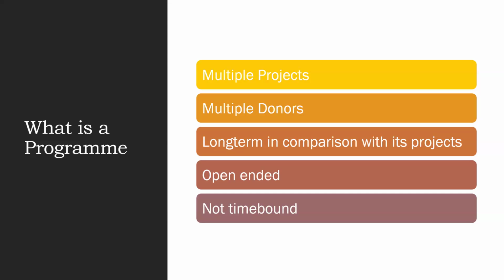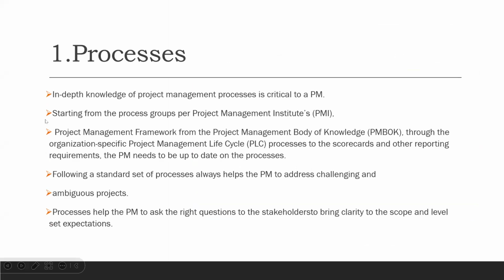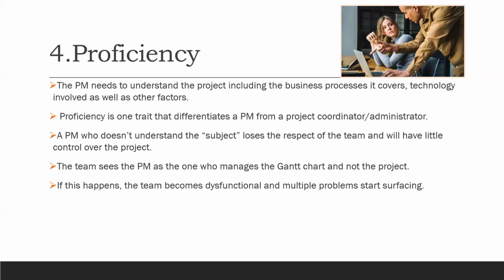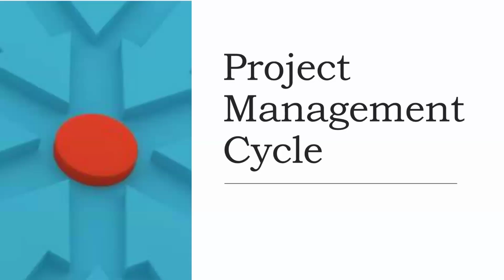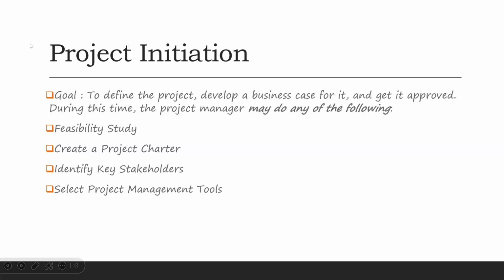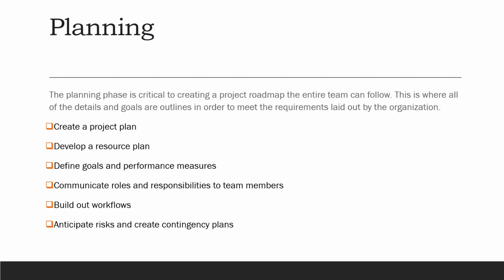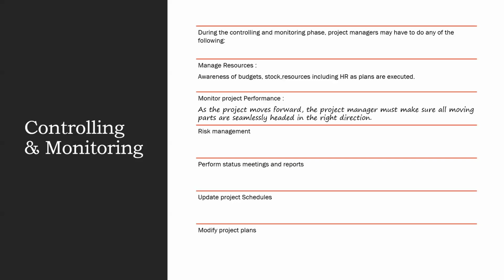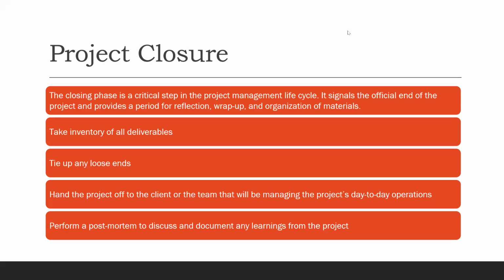Project Management Day 1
Executive Graduate Program - Semester 35